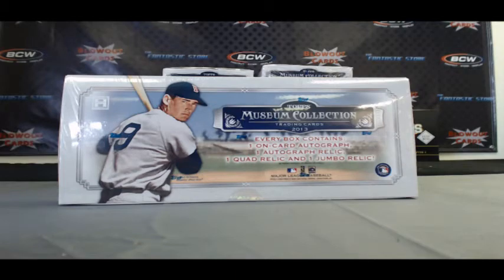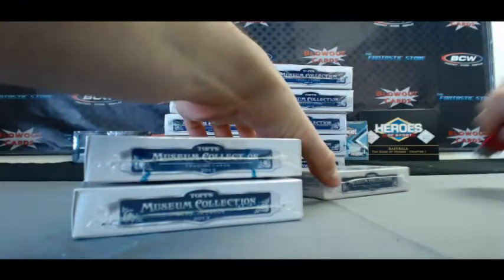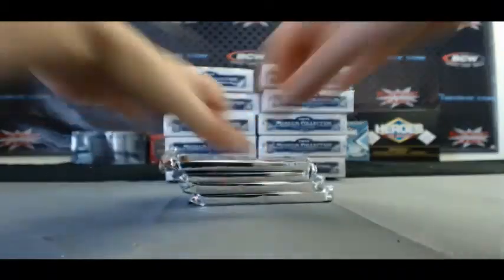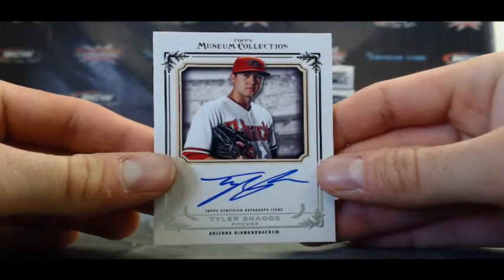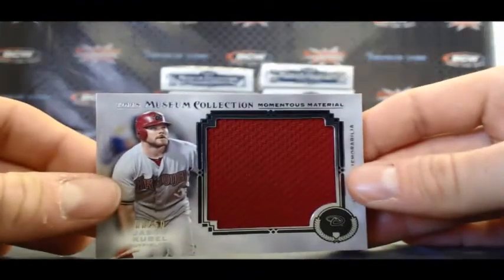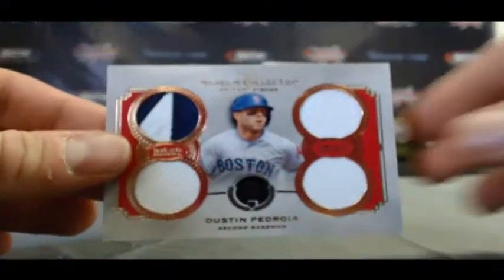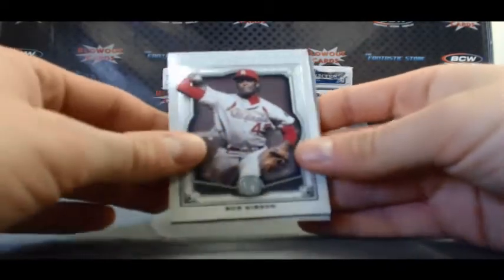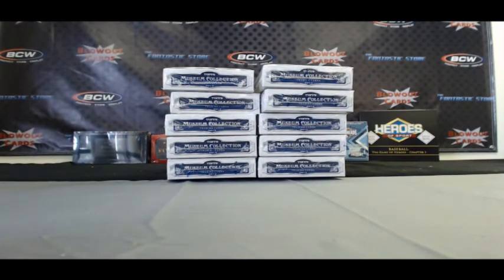BlowoutCardsTV - Frank C's 2013 Museum Collection Baseball Box #2